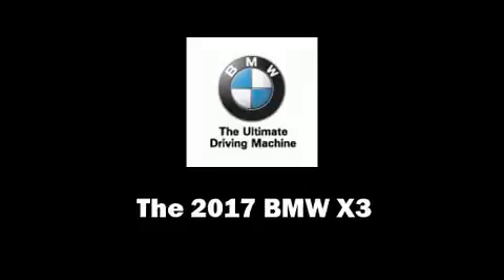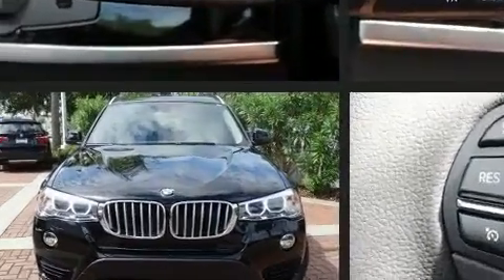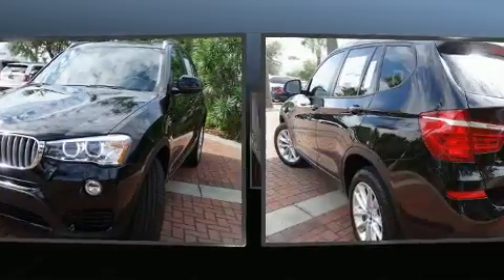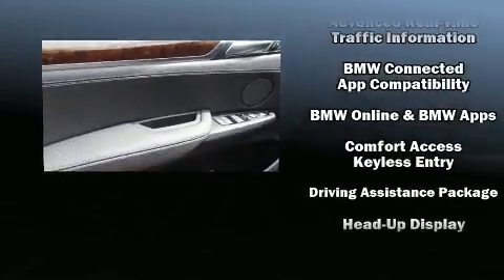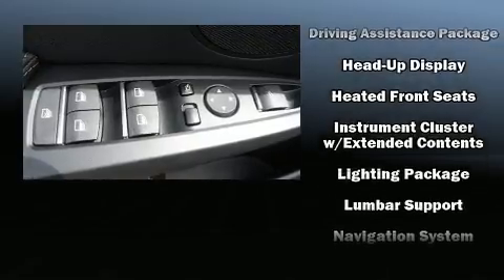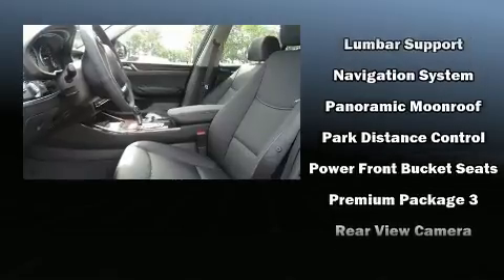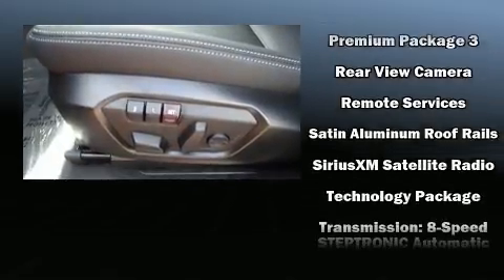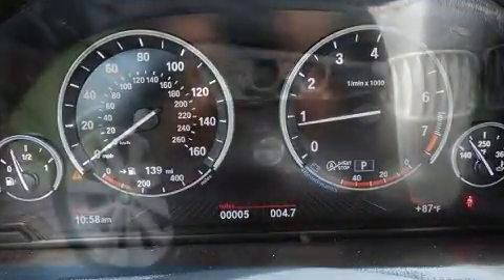2017 BMW X3 in Charleston, SC 29407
The 2017 BMW X3. Under the hood you'll find a 4 cylinder engine with more than 200 horsepower, providing a smooth and predictable driving experience. A turbocharger is also included as an economical means of increasing performance. A wealth of standard features means that you no longer have to sacrifice. Like all wheel drive, delay-off headlights, a rear window wiper, a leather steering wheel, a trip computer, automatic dimming door mirrors, automatic temperature control, and the power moon roof opens up the cabin to the natural environment. The unique heads-up display projects vehicle information onto the windshield, including speed, gear selection and engine speed. Drivers benefit by not having to take their eyes off the road. BMW ensures the safety and security of its passengers with equipment such as: dual front impact airbags, head curtain airbags, traction control, brake assist, anti-whiplash front head restraints, a panic alarm, an emergency communication system, and 4 wheel disc brakes with ABS. For added security, dynamic Stability Control supplements the drivetrain. You will have a pleasant shopping experience that is fun, informative, and never high pressured. Please don't hesitate to give us a call.